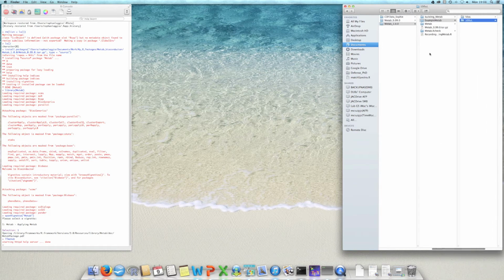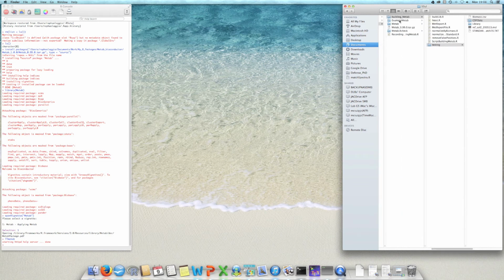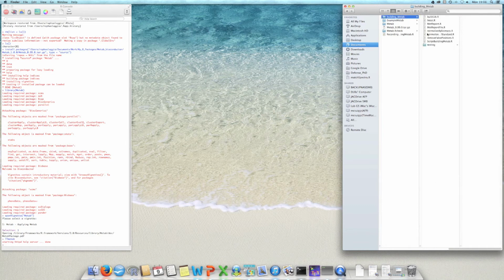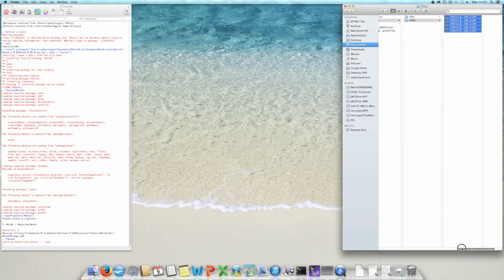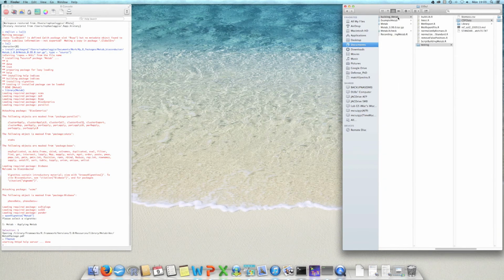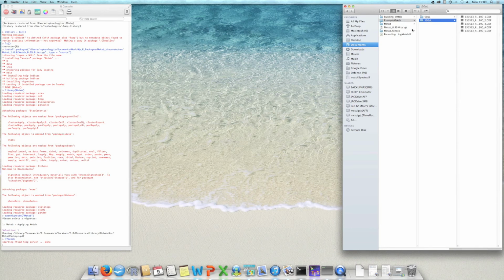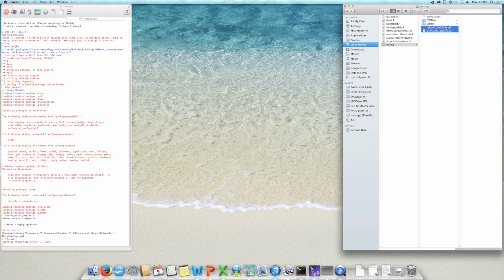Step 4 - Preparing to run Metab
This video describes the requirements to run Metab.